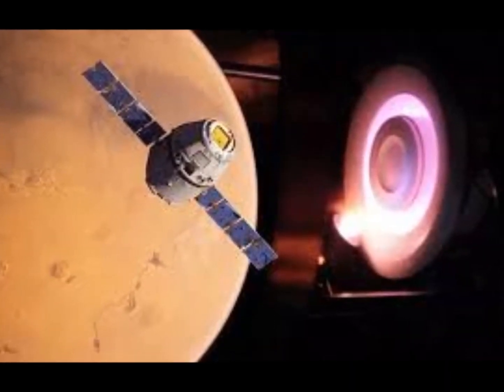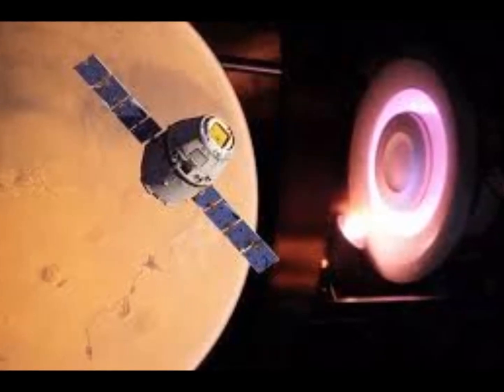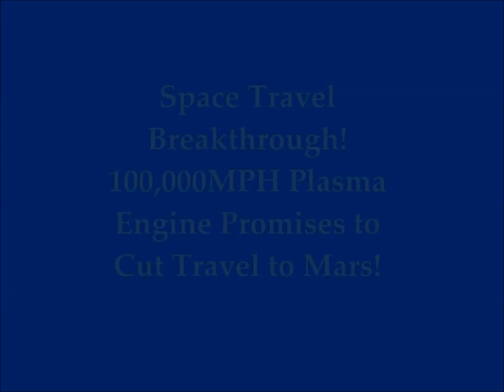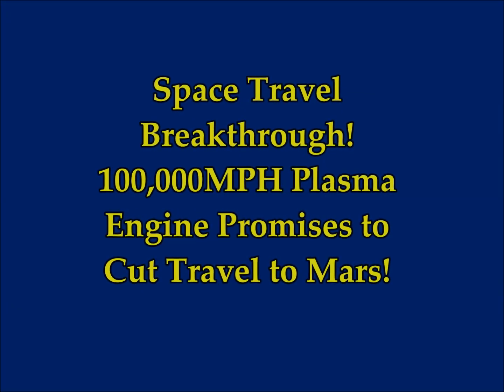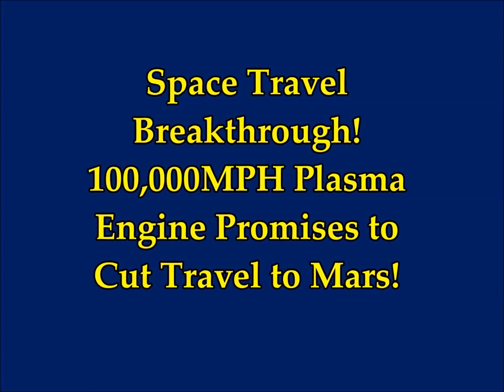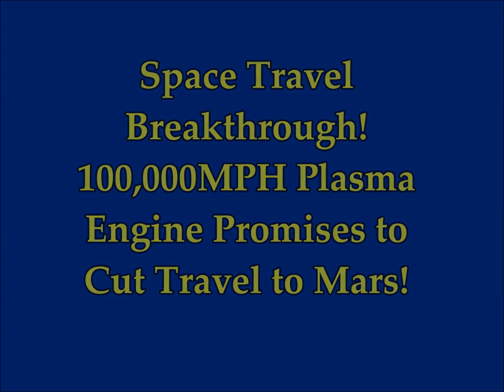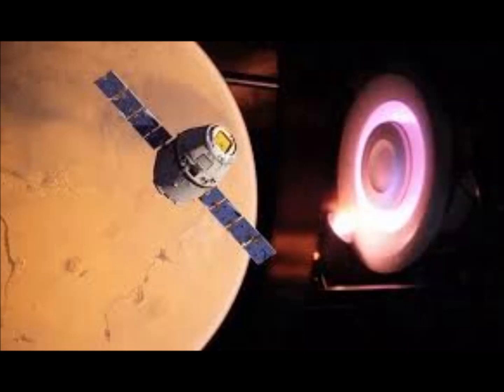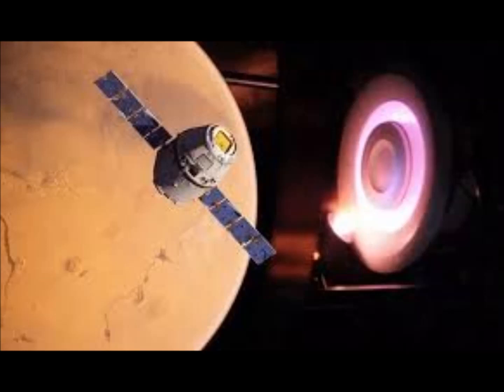Space Travel Breakthrough! 100,000mph Plasma Engine Promises to Cut Travel Time to Mars!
Please Support:
2) Thumbnail image - astronomy space travel plasmathruster  getty.jpg